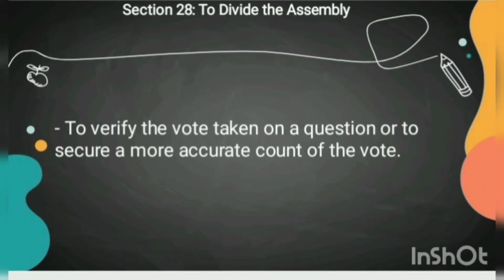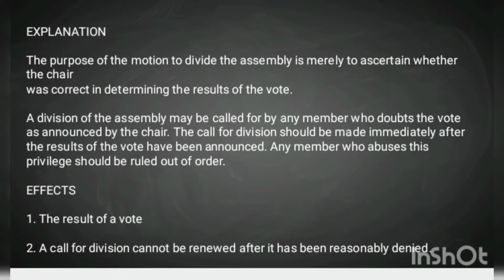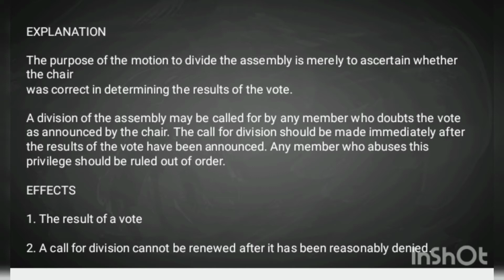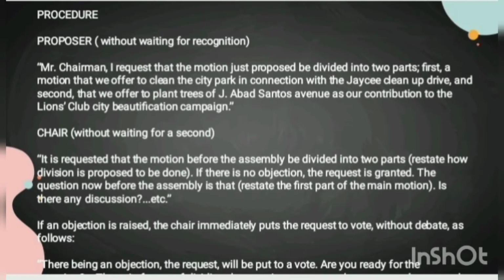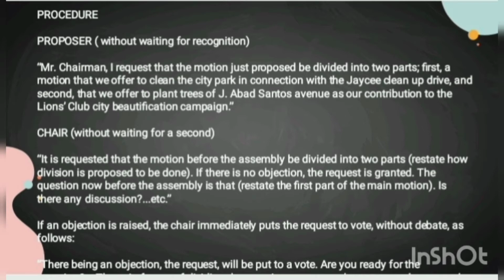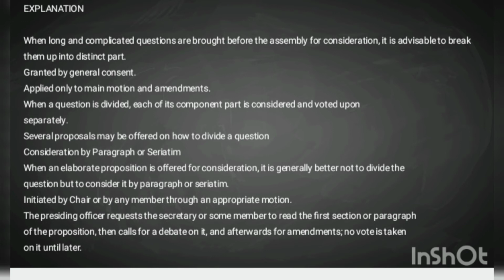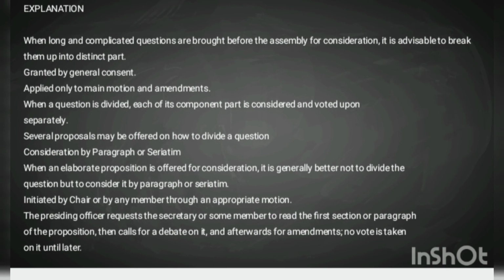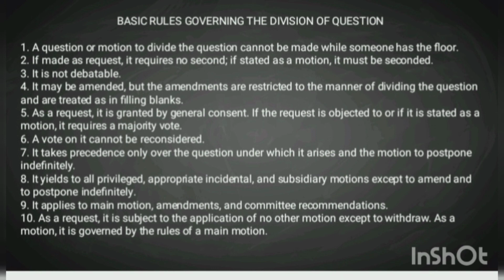10 April 2022